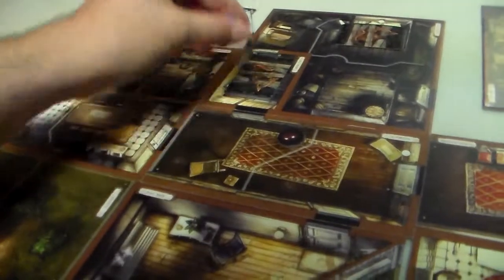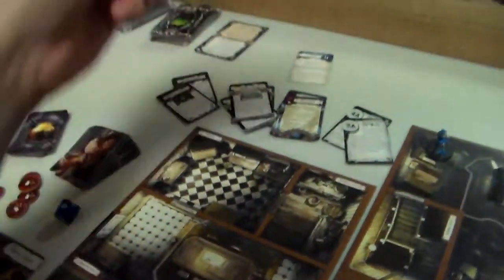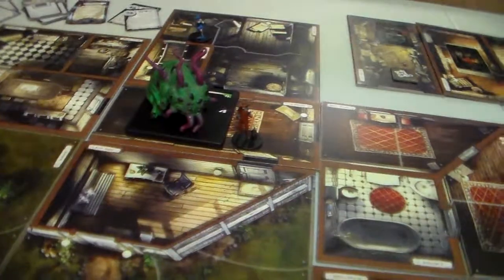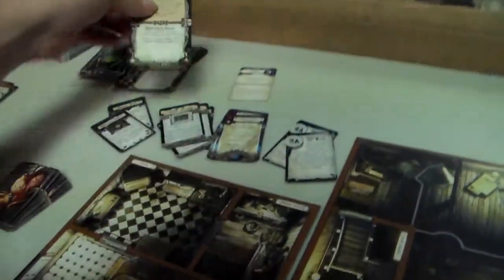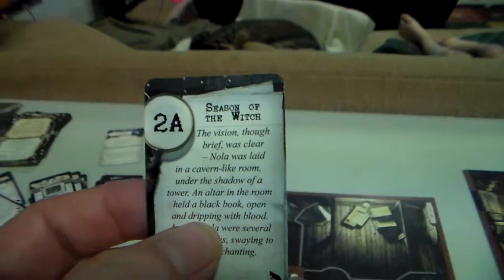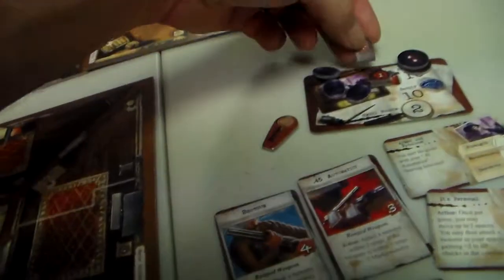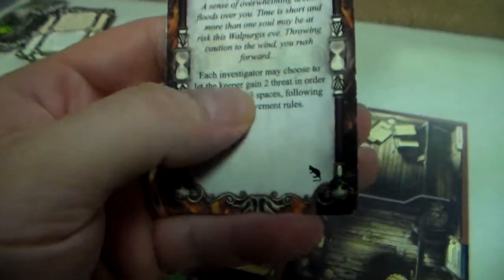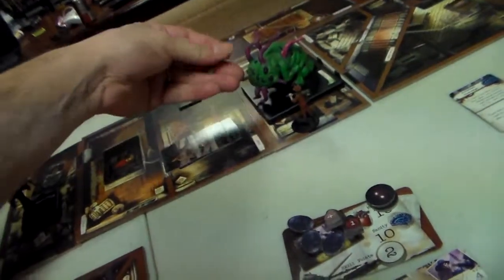S14 EP13 mansions of madness season of the witch pt2